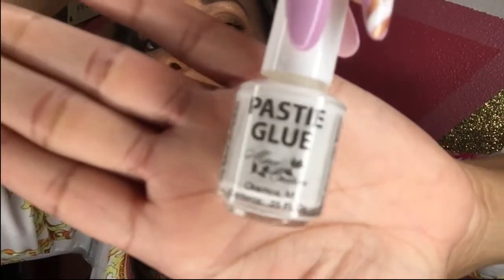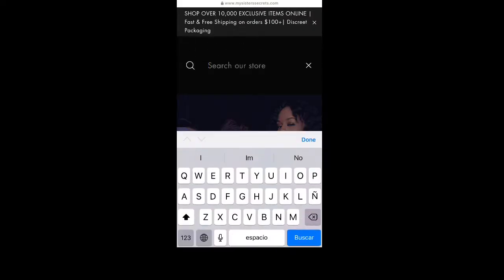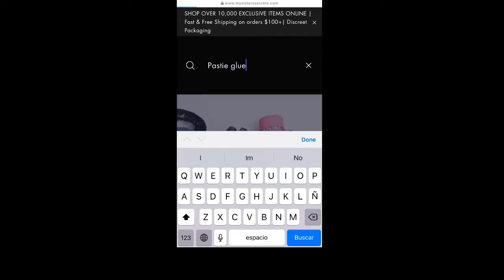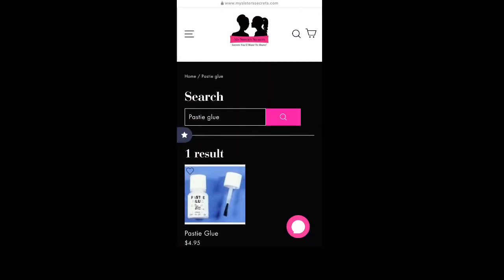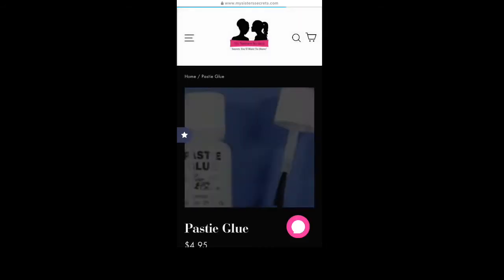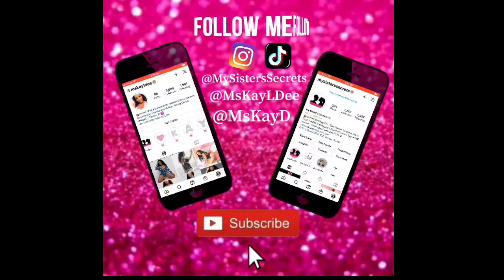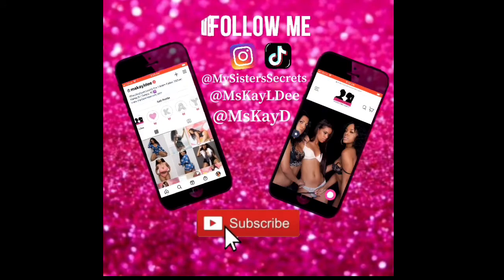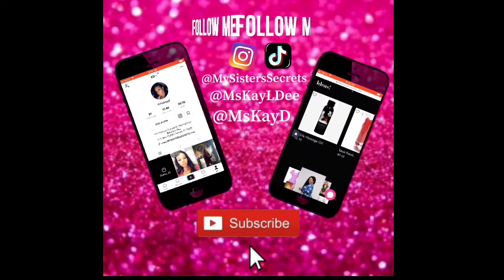How to Reuse Pasties/Nipple Covers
You can purchase the items from this video by going